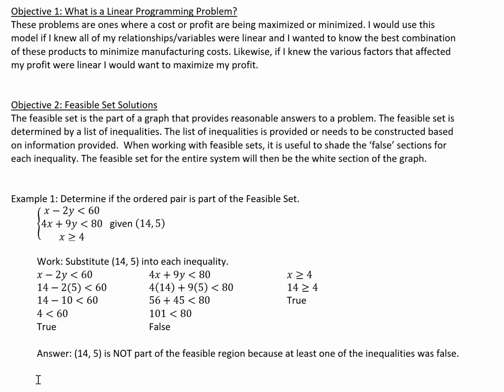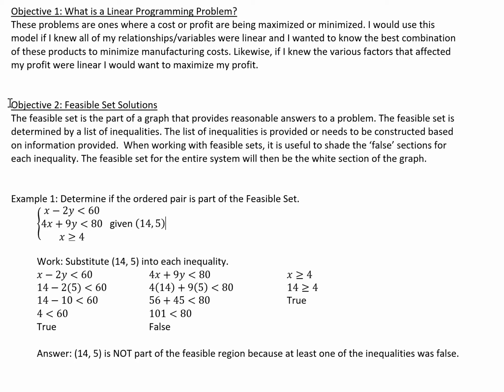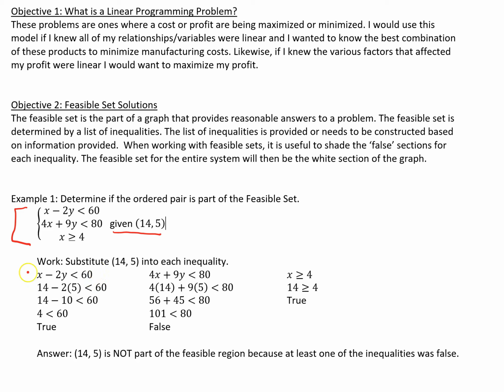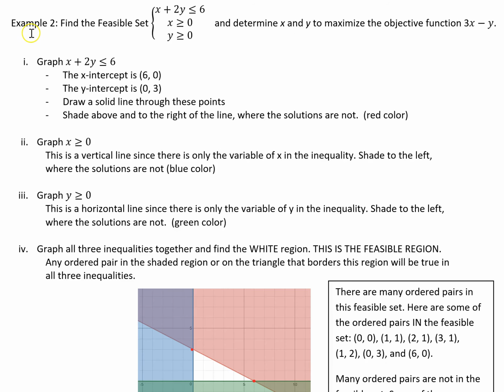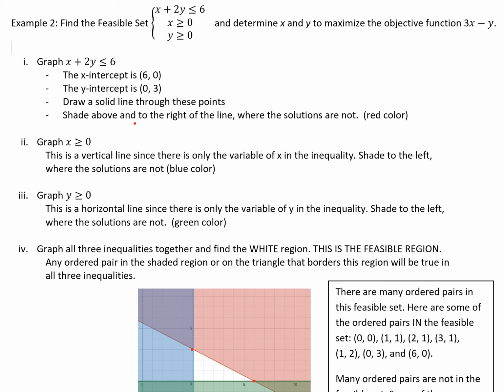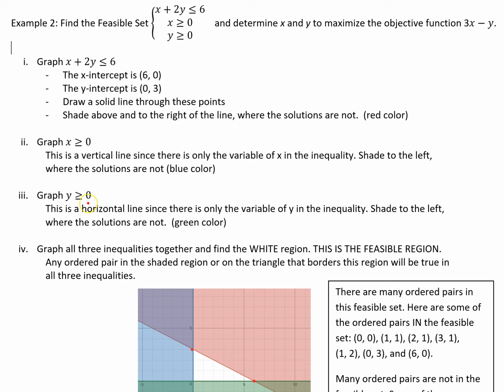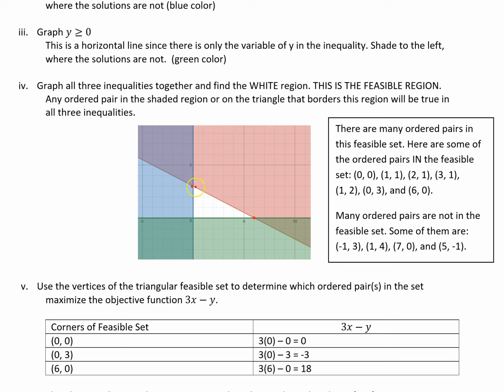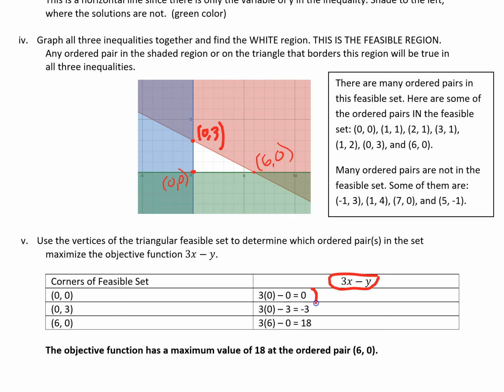3.3 Introduction to Feasible Set and Linear Programming